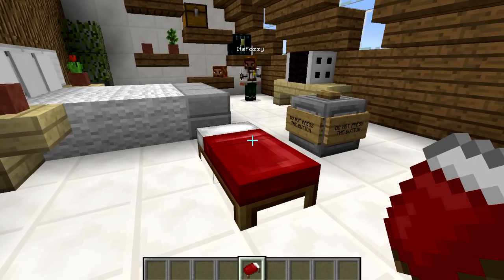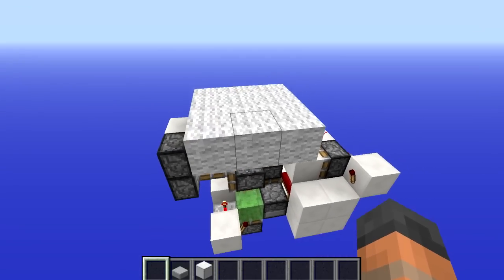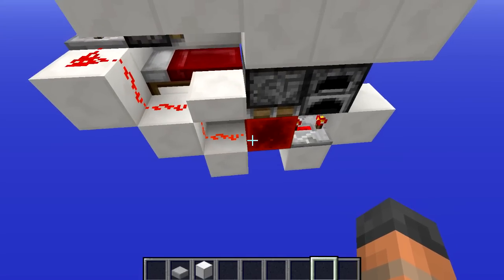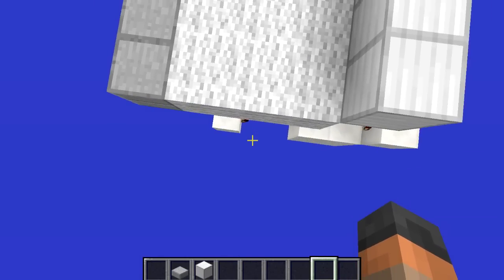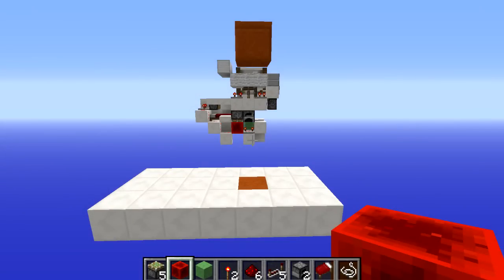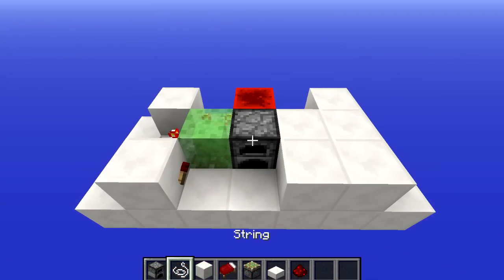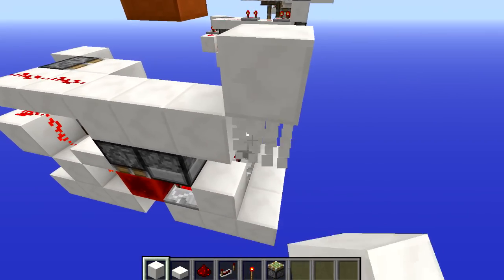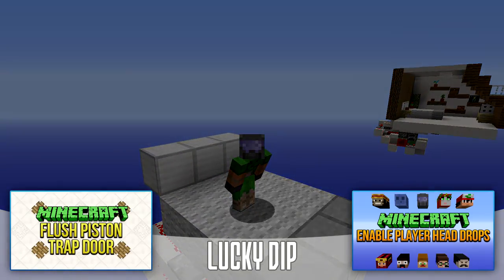Minecraft: Functional Aesthetic Bed Tutorial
Beds are useful and all but they don't look that great. With this contraption we get the best of both worlds!

Links!